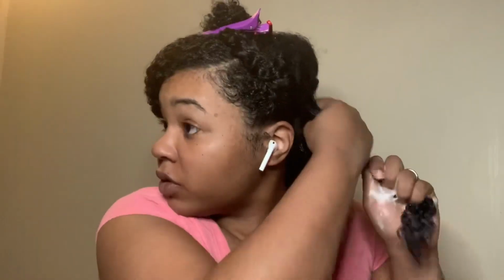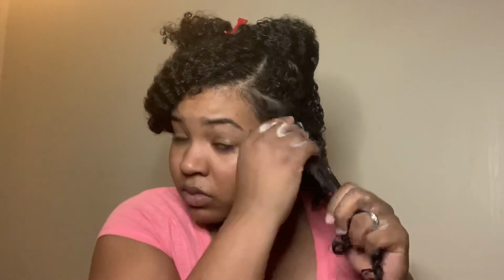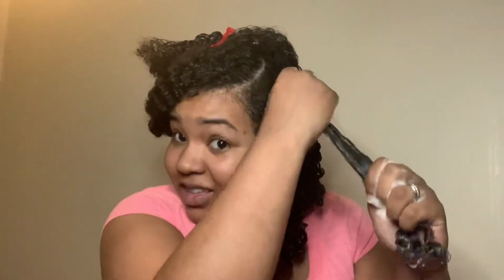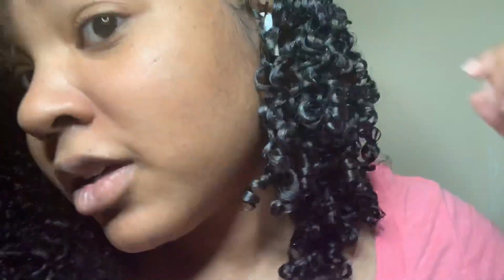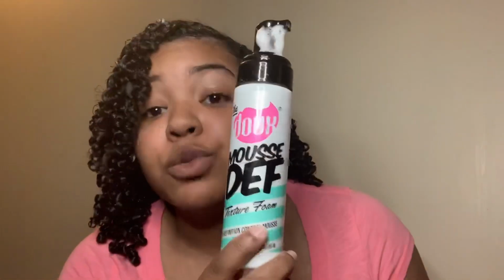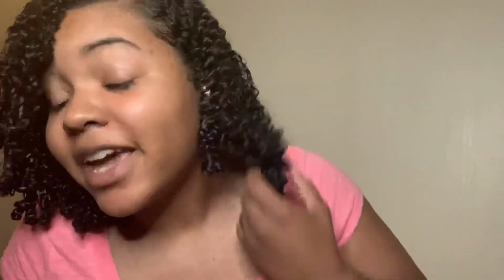1-Product Wash & Go Using Mousse Def Foam from The Doux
I used one of my favorite products to do my wash and go! No leave in, no gel, just this Mousse Def Mousse from The Doux

Product used: